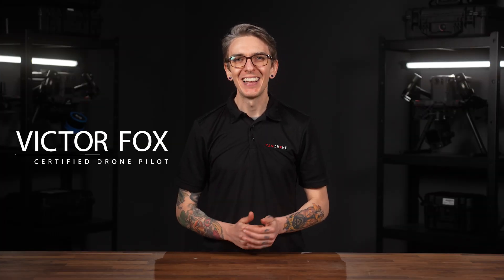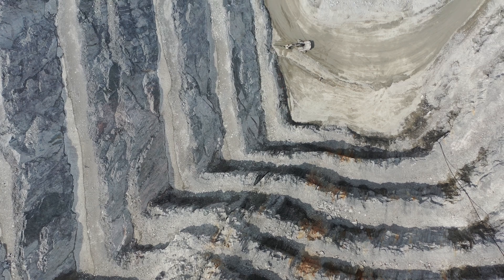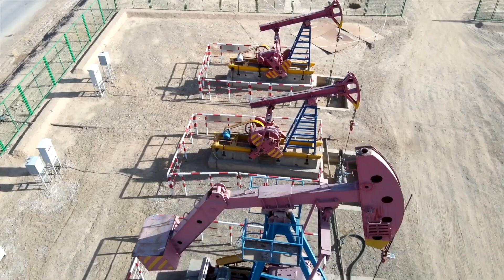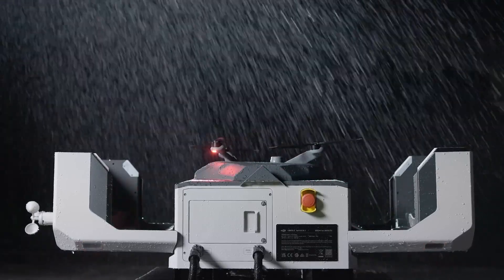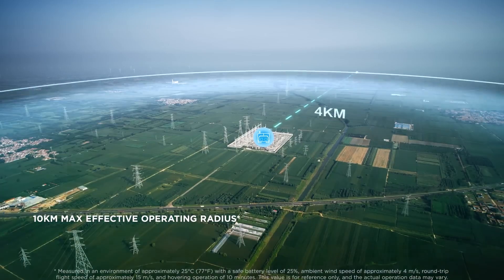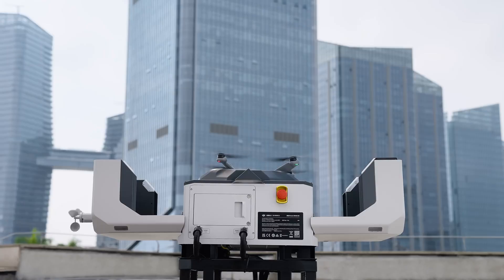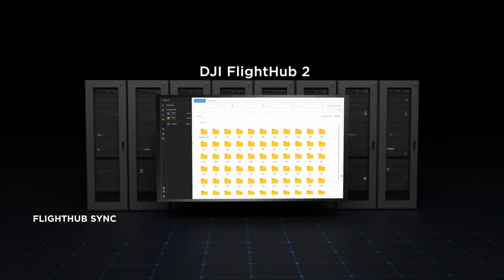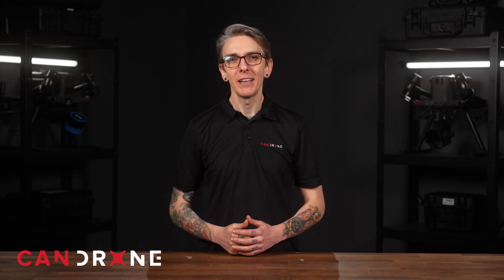DJI Dock 2 for Mining Security and Surveillance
Explore the capabilities of the DJI Dock 2 in enhancing security patrols for mining operations.

The DJI Dock 2 stands as a significant advancement in autonomous drone technology, offering round-the-clock security solutions for mining sites. This automated drone station enables continuous aerial surveillance without the need for manual intervention, providing real-time video feeds and data to ensure comprehensive site security. Its deployment in mining operations leads to improved perimeter security, quicker response to incidents, and enhanced monitoring of remote or inaccessible areas.

Read our article to learn more about the DJI Dock 2 and its impact on mining security